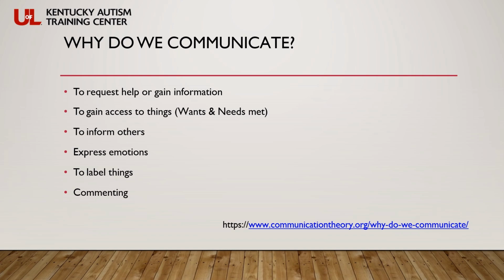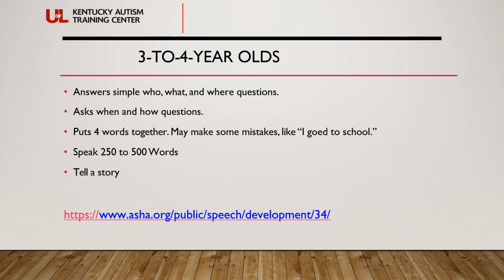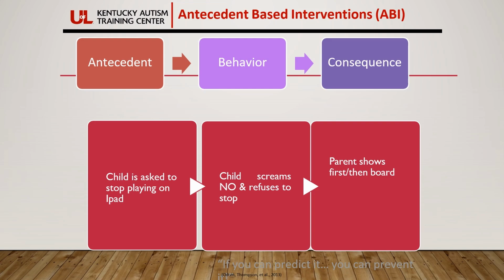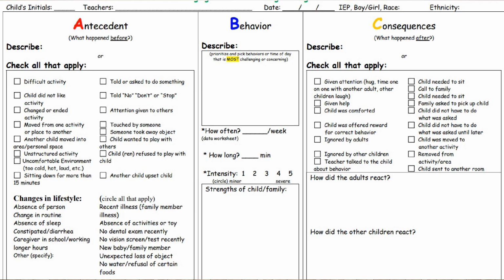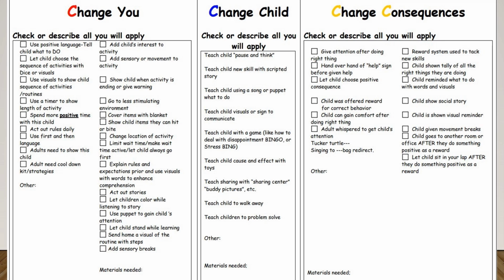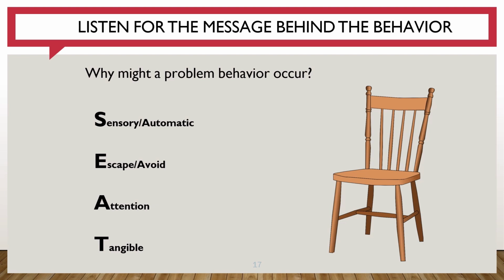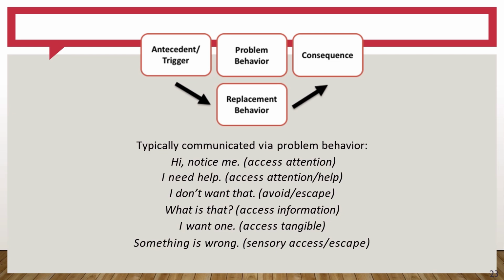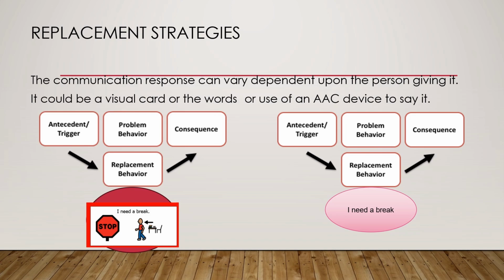Caregiver_The Power of Communication: Functional Communication Training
Communication is powerful and necessary . When we have communication challenges this can cause frustration. In this session we will learn about the evidenced based practice of Functional Communication Training & how to implement it with a variety of learners. Participants will receive resources that they can use to get started right away.

Objectives
Participants will learn the do’s and don’ts Functional Communication Training.
Participants will Learn how to implement Functional Communication Training
Participants will leave with resources to help them get started.